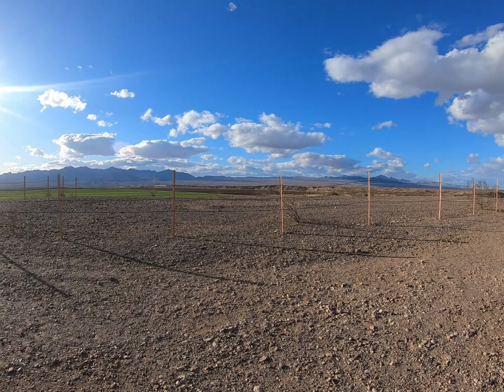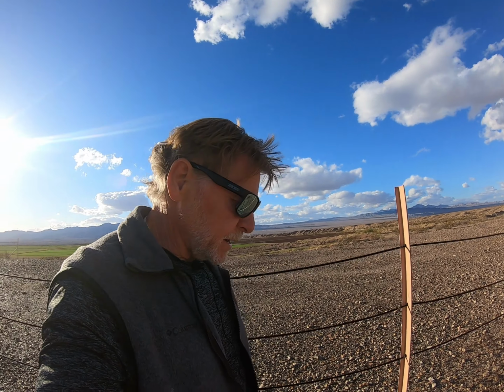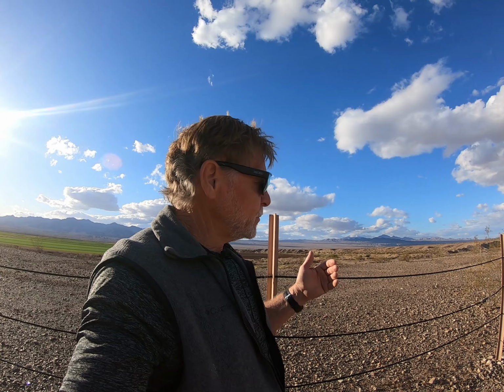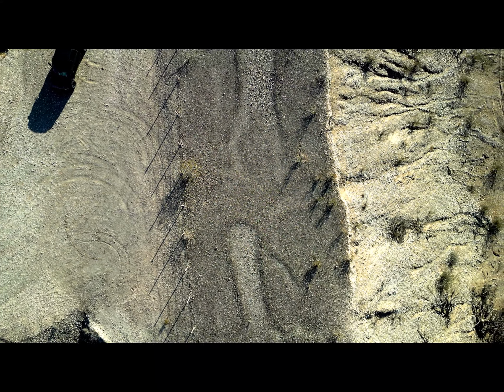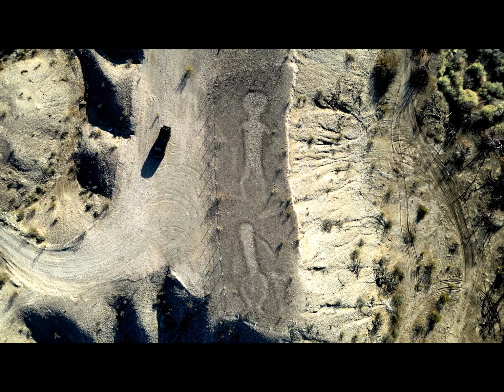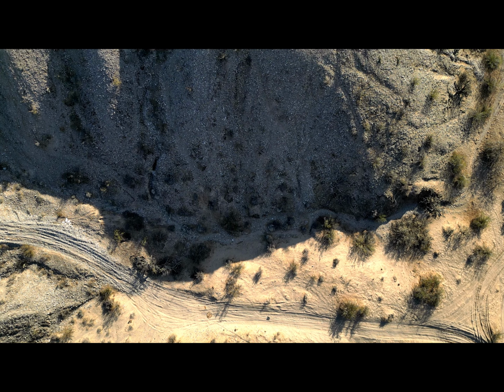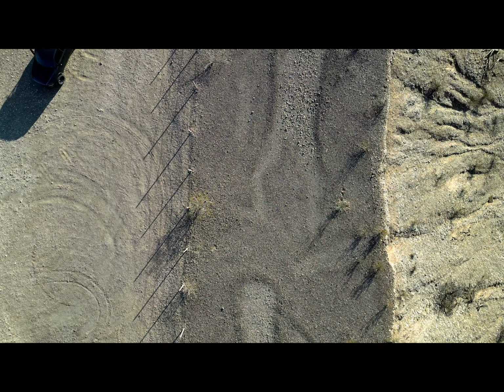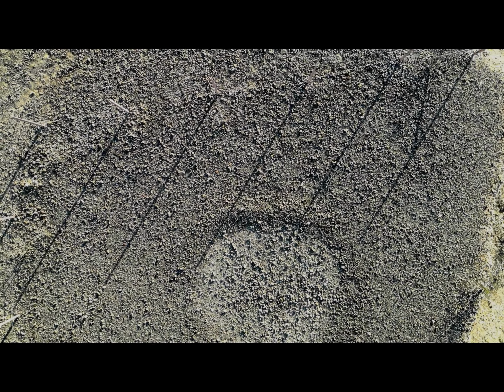The Mojave Twins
Giant Intaglios created for the gods to see